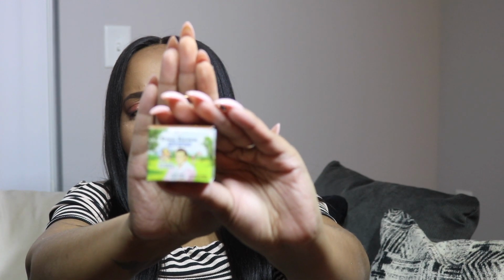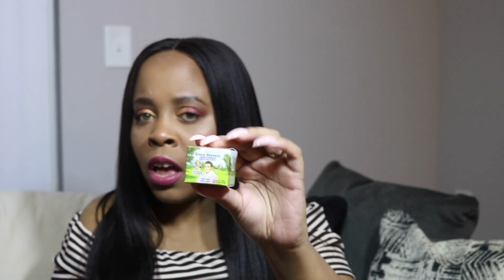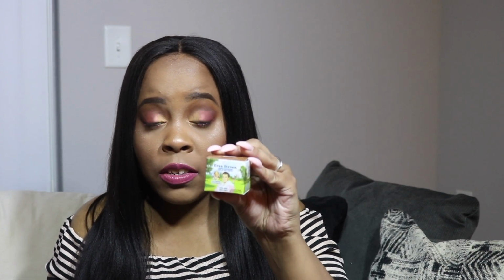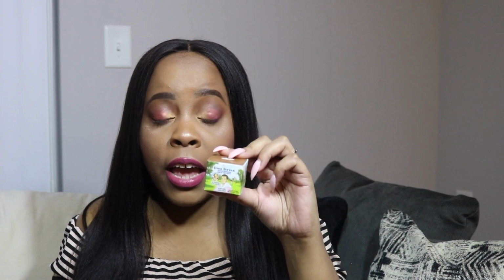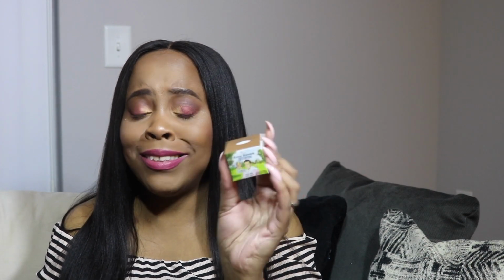FOUNDATION FOREFRONT #1 - The Balm "Even Steven" Foundation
SQUAD!!! What it do?  Thank you to everyone still kickin' it with yo' girl and WELCOME TO MY NEW  SQUAD MEMBERS... I SEE YOU!  Also tell me what else you want to see and I'll see what I can do.

This is the 1st video in my "Foundation Forefront" series! I love complexion products and am ALWAYS looking for an awesome foundation. I already have several go-to products but this series is to help women of color find their shades. Here are a few shades of foundation that work amazingly for your girl FYI...

FOUNDATION LIST:
MAC - NC 50
LANCOME - Teint Idole Ultra 460 Suede W
HOURGLASS - Vanish Stick Foundation in Warm Almond (non-summer) OR Almond (summer)
CLINIQUE - Beyond Perfecting Foundation & Concealer in 24 Golden

Let me know if I can do a video about the issue as well!

The growth is slow and steady & I THANK EVERYONE KICKING IT WITH YOUR GIRL! Help me get to this AJG1KGiveaway so I can bless several people! You see your girl is a shopaholic so you know the giveaway will be LIT!

Snapchat: I have one...don't be mad but I'm trying...@mrsajgforever

EQUIPMENT USED:
Camera: Canon T6i
Mic: Rode VideoMicro compact on camera microphone
Lighting: Glamcortec Classic Elite lighting
Editing software: iMovie

FACE OF THE VIDEO:
Spray: Smashbox Primer Spray & Urban Decay All Nighter spray
Primer:  J. One Jelly Pack
Eyebrows: Benefit Precisely My Brow Pencil #5 & Model in a Bottle Eyebrow Sealer
Color Corrector: Smashbox pencil in Dark/Orange
Foundation: LA Splash UD Cream Foundation in Toffee & Chestnut
Concealer: NARS Soft Matte concealers in Caramel and Bisque
Powders: MAC MSF in Dark (set face) & RCMA translucent powder  (set under eye)
Blush: NARS Unfiltered I Palette
Highlighters: Maybelline Master Chrome in Molten Gold & ABH Highlighter in Peach Nectar
Bronzers: Bobbi Brown bronzer in Deep #4
Contour: Sacha Cosmetics blush in Brown & Black Opal Cosmetics foundation stick in Black Walnut
Eyeshadows: Sephora Pro Palette (Warm)
Mascara: MAC Extended Play Gigablack Lash
Lips: Best Damn Beauty Lip Mask, NYX Ombre Lip in Bonnie & Clyde,  Sephora Collection #13, & ABH lip gloss in Glided

Sincerely,

AJ.G.